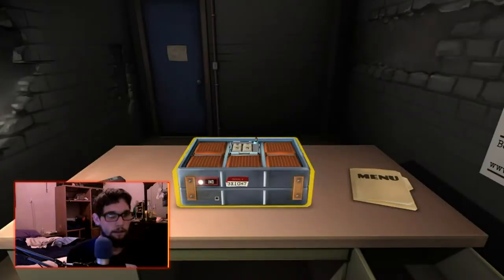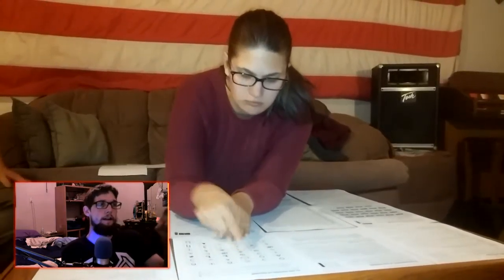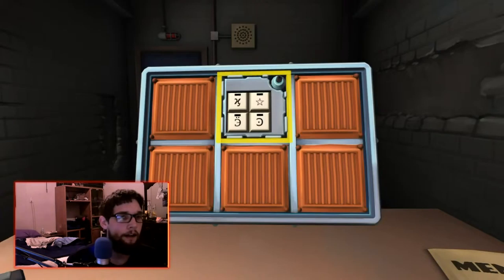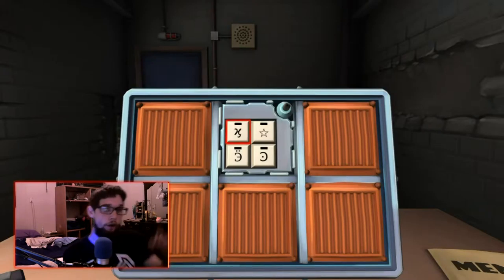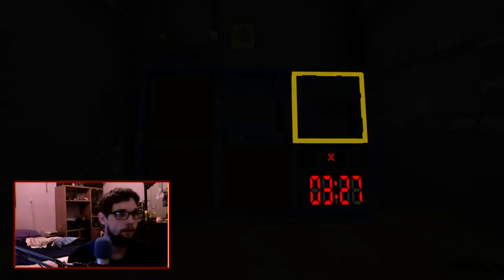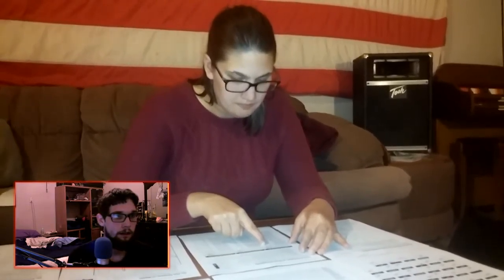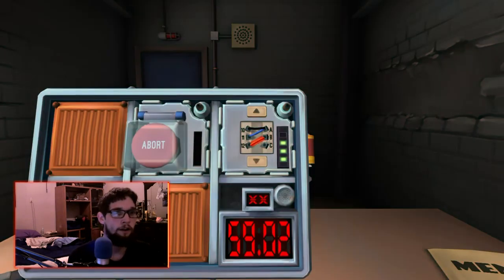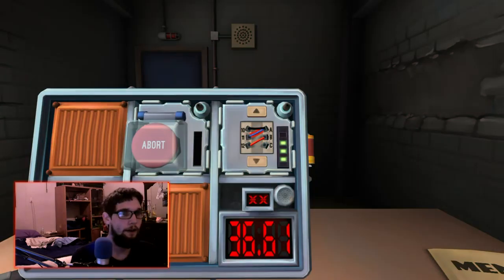Keep Talking and NOBODY EXPLODES - Mason and Phoebe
Relationships are tested in this video of Keep  Talking and Nobody Explodes. Mason and his girlfriend/bomb-diffusal expert must work together to get Mason out of a sticky situation. That sounds wrong... Enjoy!

GET LOUD!